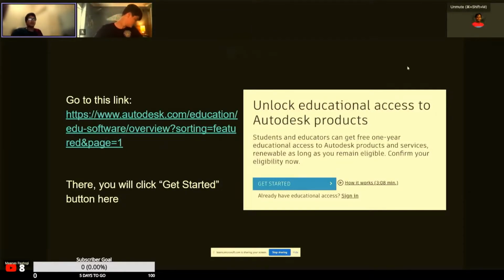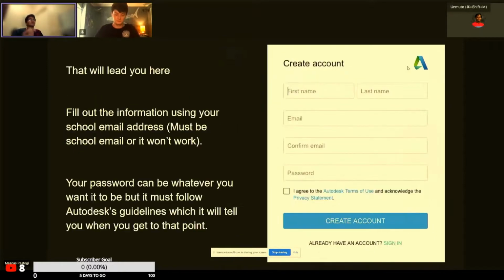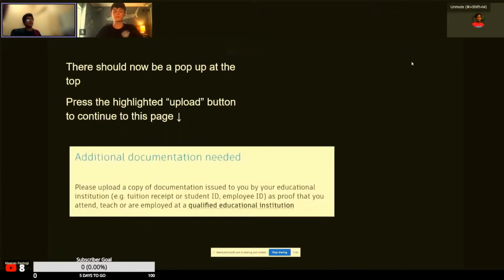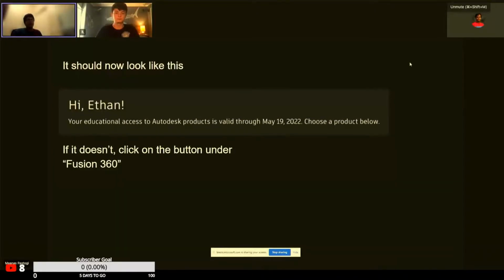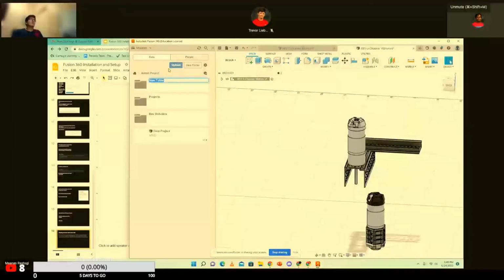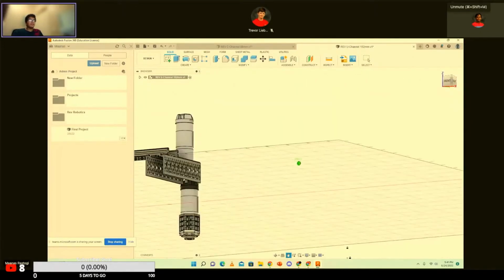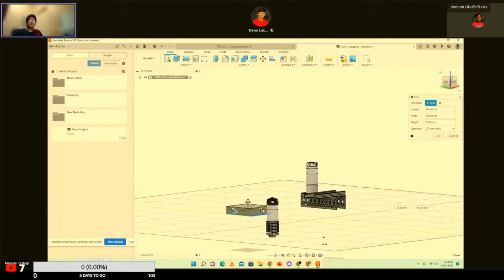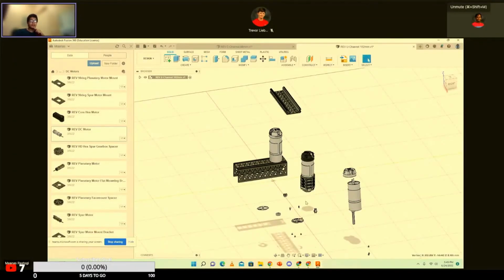How to get Fusion 360 Student Edition